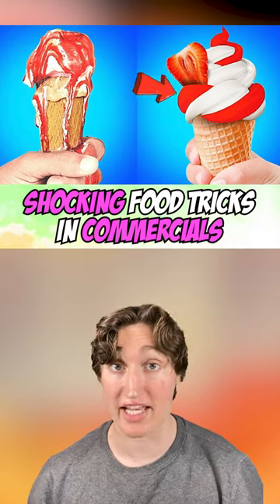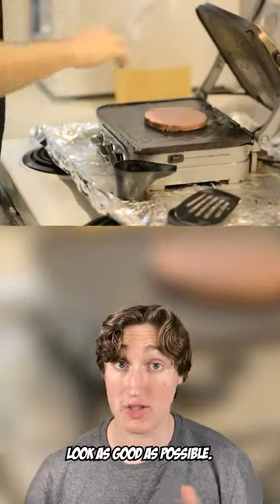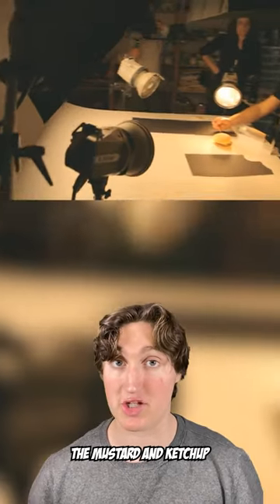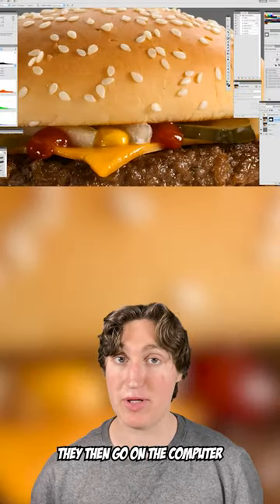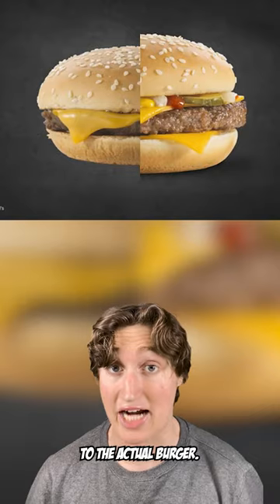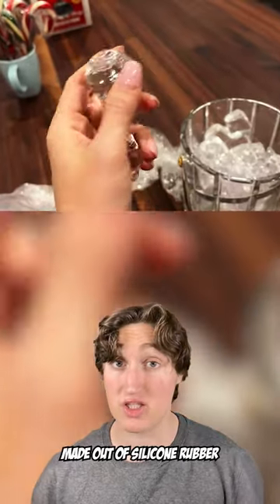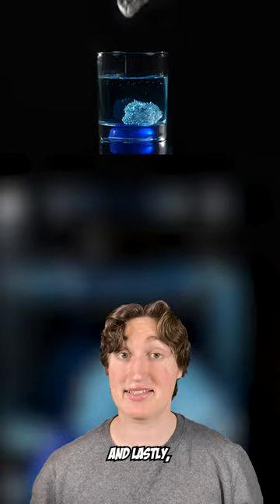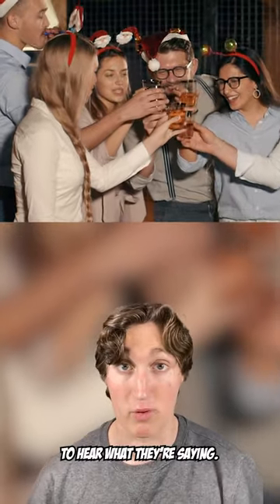SHOCKING Food Tricks In Commercials You Didn't Know About!